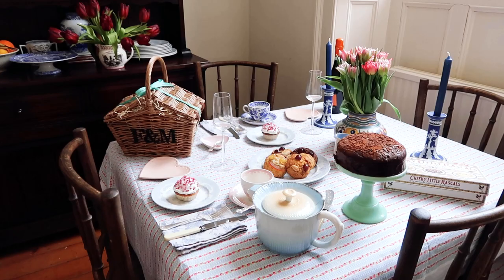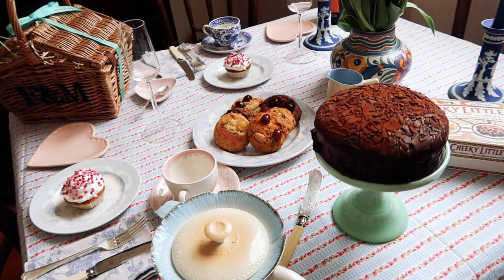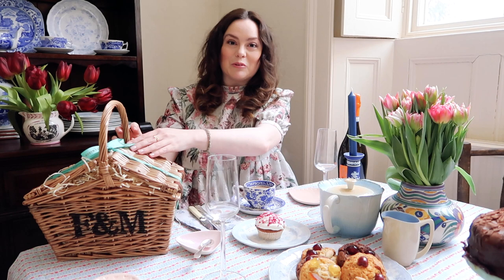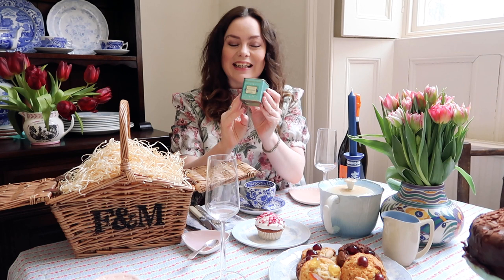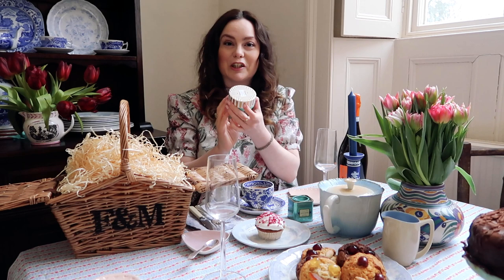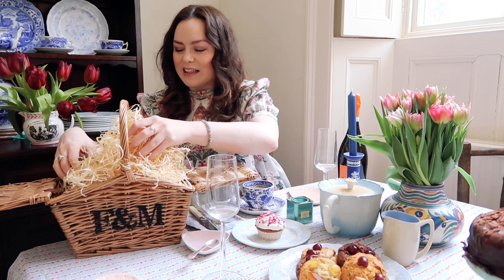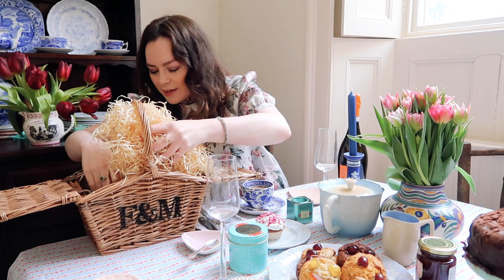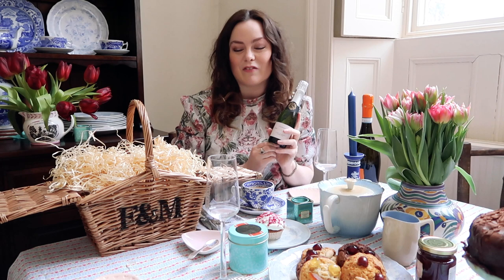Reading Vlog | Valentine Surprises + Current Reads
Today I'm sharing what I got up to over the Valentine weekend. Mum and I surprised each other with some lovely treats! I also read some charming vintage books by Susan Tweedsmuir (very reminiscent of Jane Austen novels), which I chat about in the video too. I hope you all had a wonderful weekend as well!
Video Mentions:
Cousin Harriet by Susan Tweedsmuir (out of print)
Dashbury Park by Susan Tweedsmuir (out of print)
ABOUT ME: I'm Miranda Mills, a freelance writer / photographer / content creator living in Yorkshire.